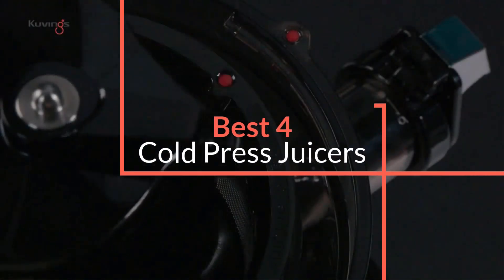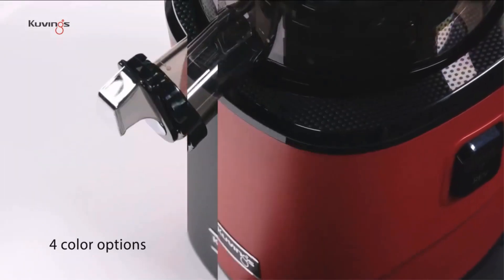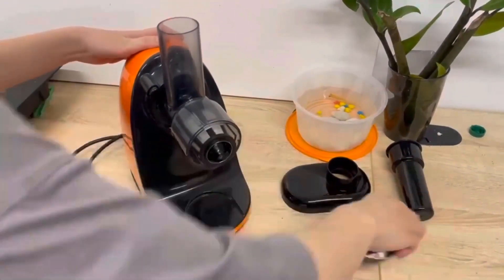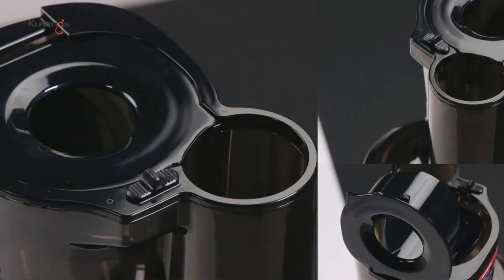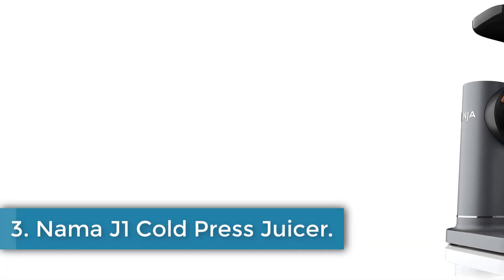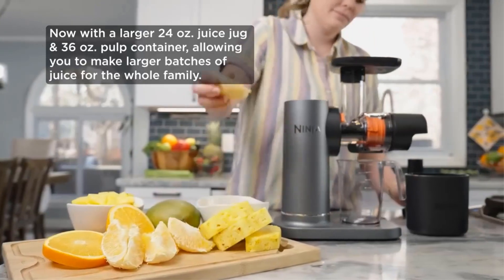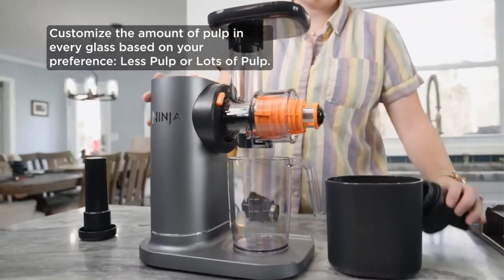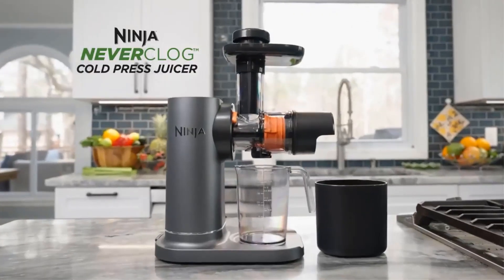Top 4 Best Cold Press Juicers in 2024⚡⚡⚡⚡ you can buy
Hey guys in this video we are going to be checking out the Best Cold Press Juicers. You Can Buy Right Now. We made This List Based On Our Personal Opinion and hours of research & we have listed them based on the type of features and Price. We have Included options for every type of user so whether you are looking for the best budget.
Top 4 Best Cold Press Juicers in 2024⚡⚡⚡⚡